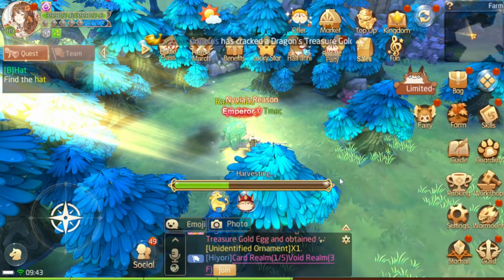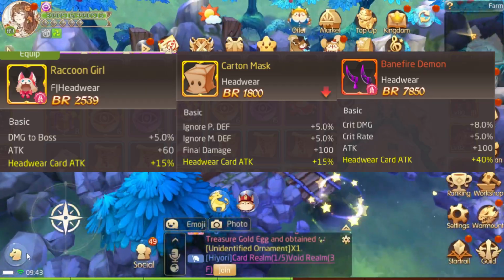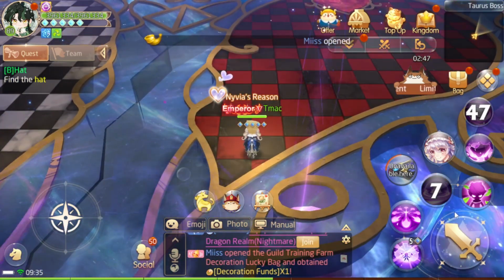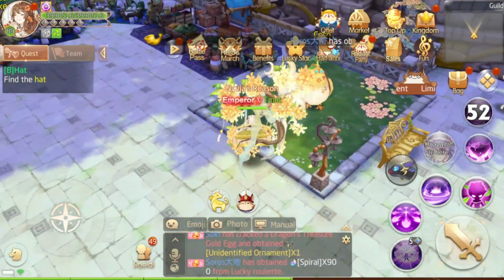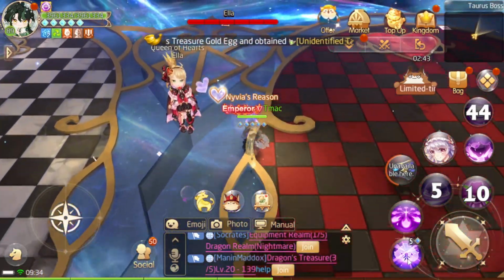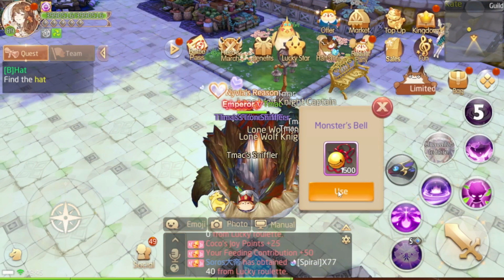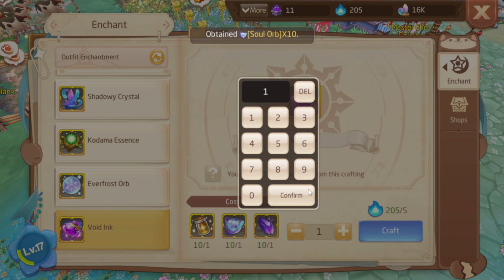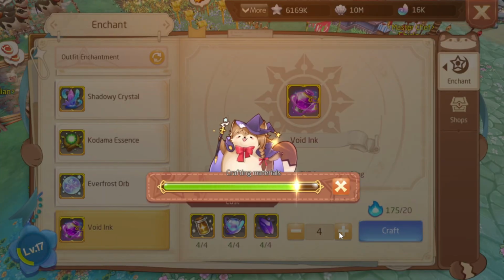Tales Of Wind Radiant Rebirth | The Best F2P Headwears